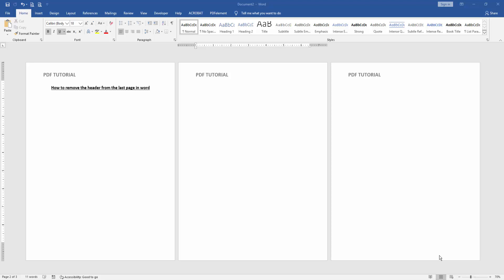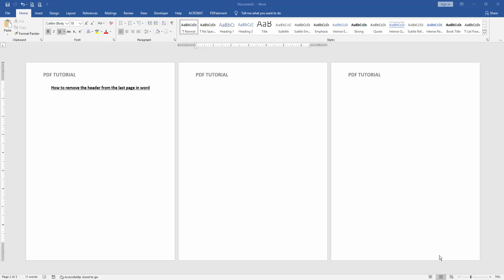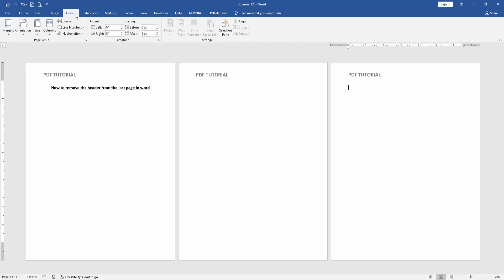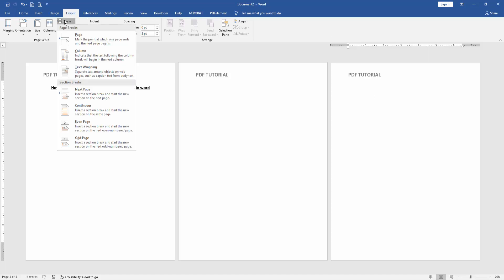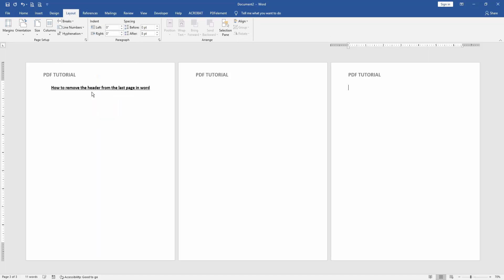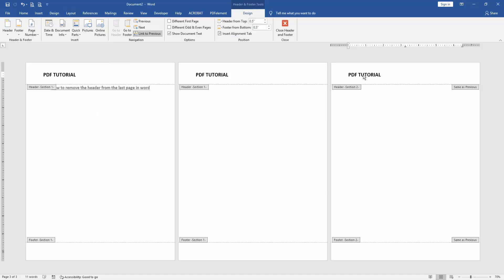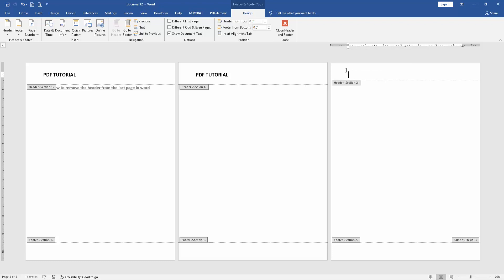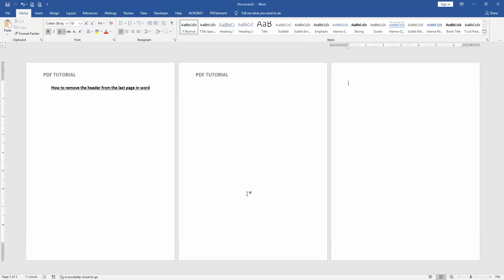How to remove the header from the last page in word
Assalamu Walaikum,
In this video I will show you, How to remove the header from the last page in word. Let's get started.